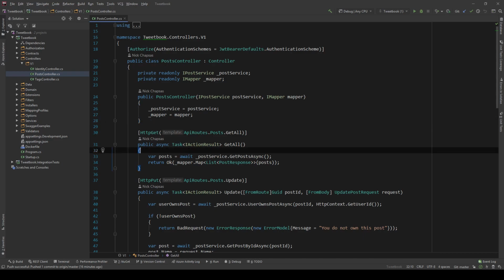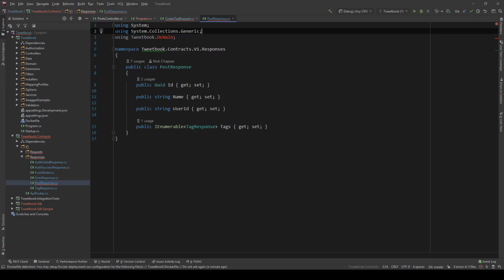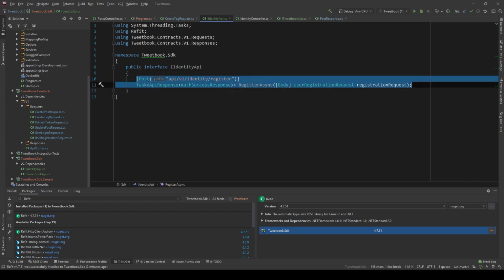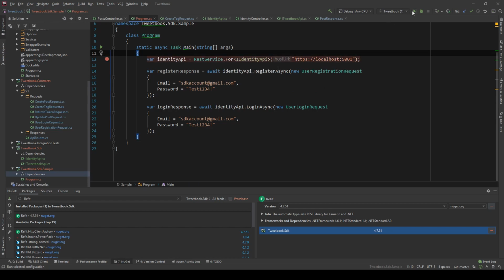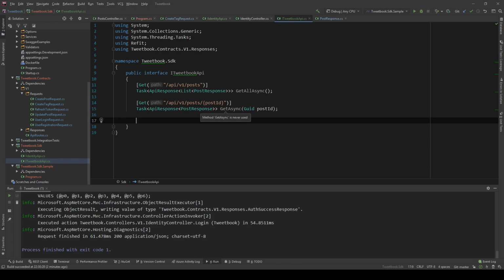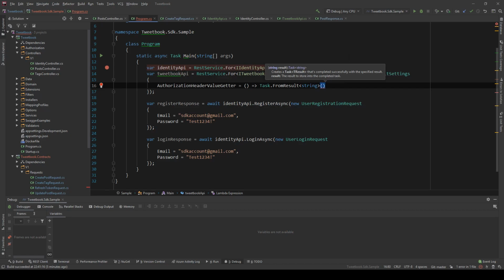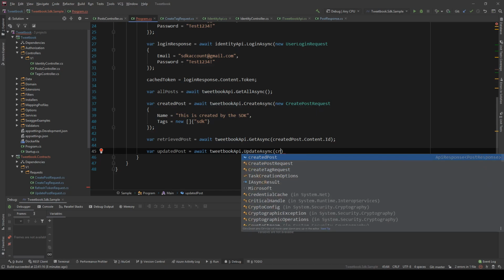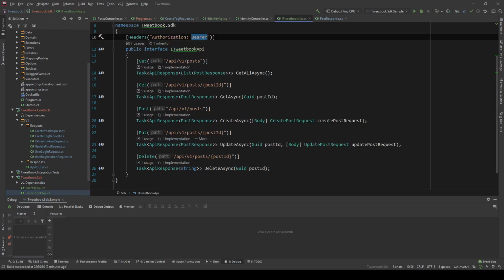Creating an API SDK with Refit | ASP.NET Core 5 REST API Tutorial 23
Hello everybody I'm Nick and in this video I will show you how you can create an SDK, also known as a client, for our REST API. It is a really straightforward process and we will be using Refit wihch is a package that automatically does most of the job for us.